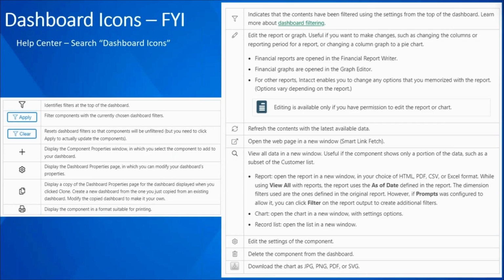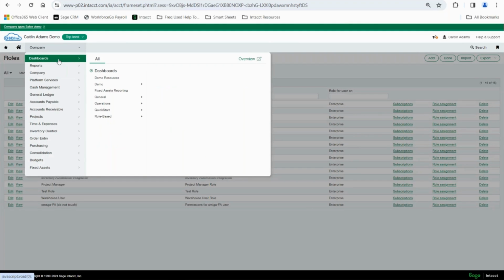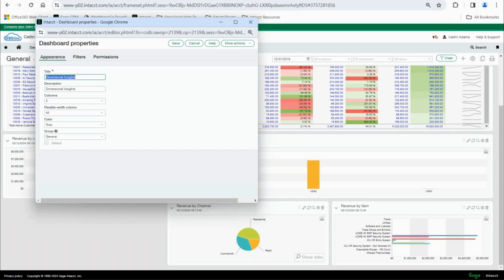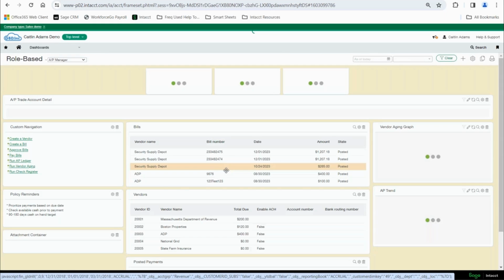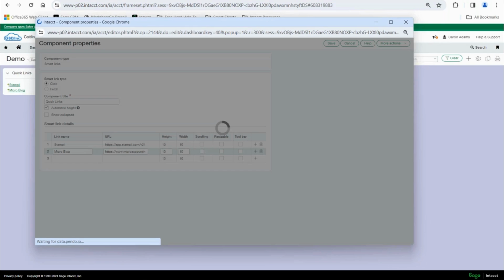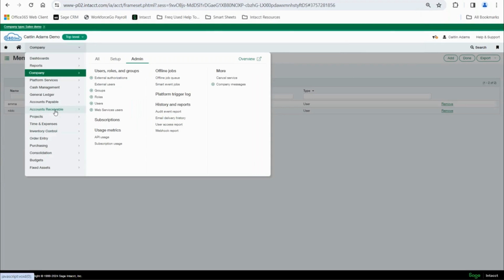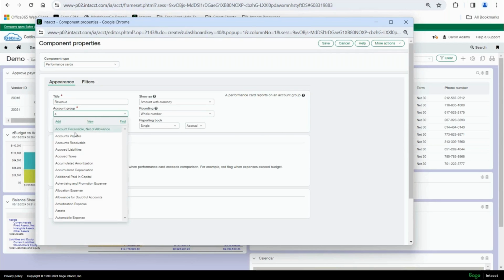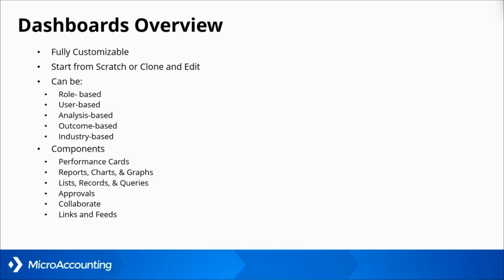How To Create Dashboards in Sage Intacct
Learn the benefits of dashboards in Sage Intacct and how to build, clone, and edit them. Instead of jumping from menu to menu or report to report to get  insights you'll see them all in one place.

–Up-to-the-minute information at your fingertips
–Information to exactly fit your role
–Different types of dashboards: Role-based, Operational, and Analytical

Whether you’re a growing startup or mid-sized business, Sage Intacct may be the right next step for your long-term success.